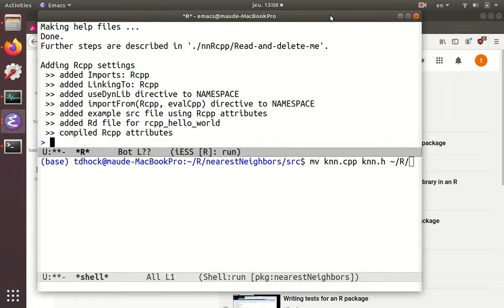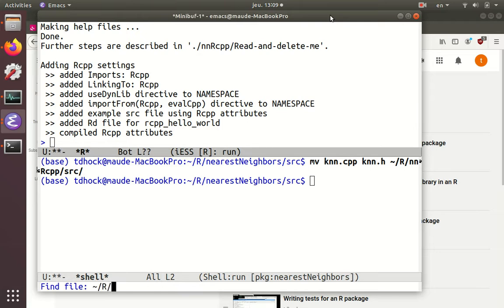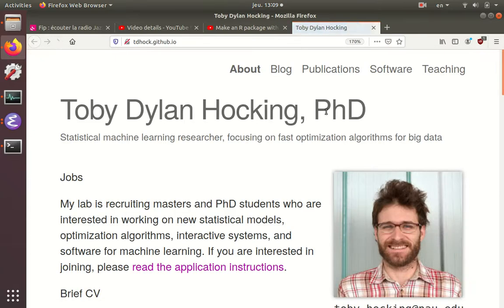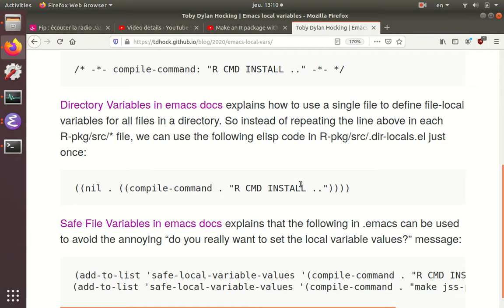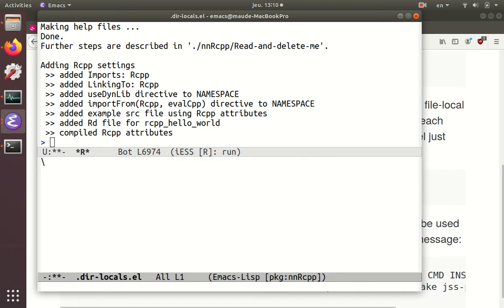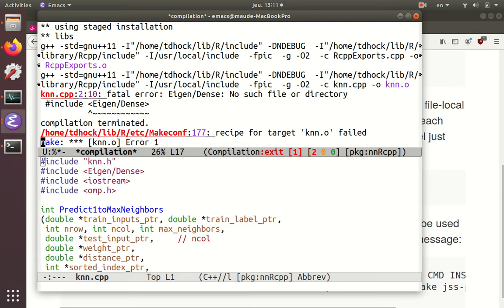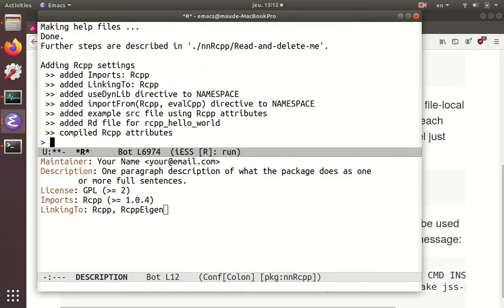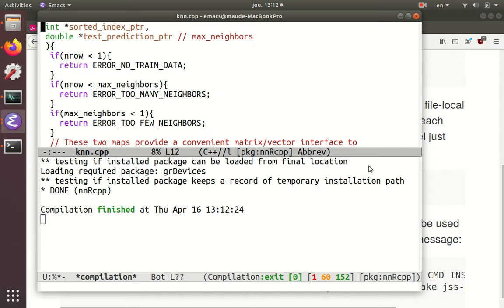Compile C++ code which links to RcppEigen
In this screencast we start by copying the C++ source code and header files to the newly created Rcpp package skeleton. We then create a .dir-locals.el file to tell emacs how to compile the R package, and then try to compile. The compilation initially fails because the compiler can't find the Eigen headers. This is fixed by adding LinkingTo: RcppEigen in the DESCRIPTION file.